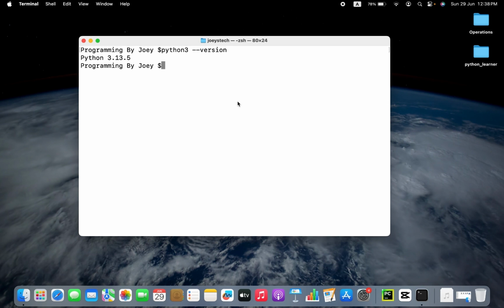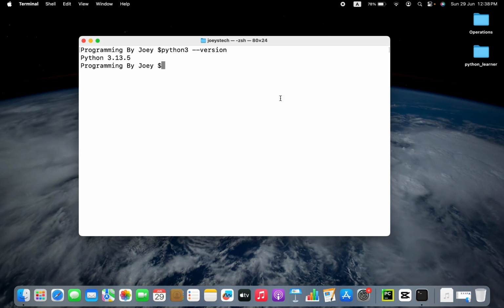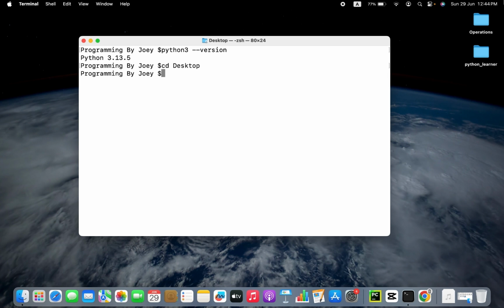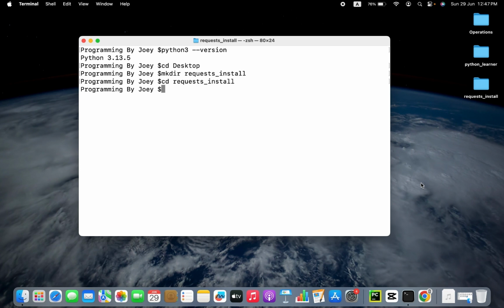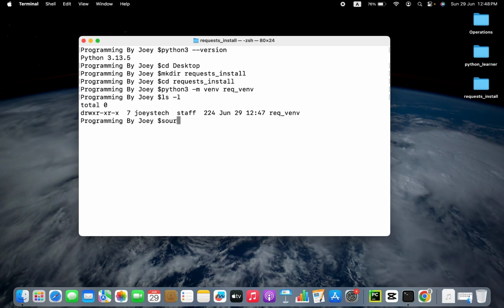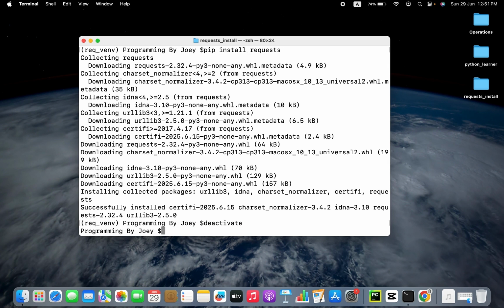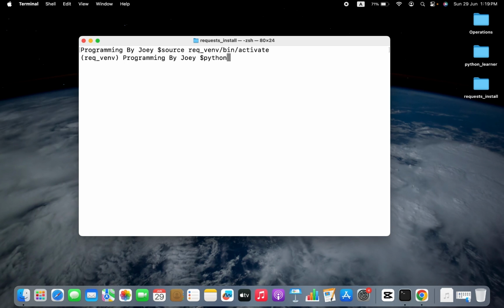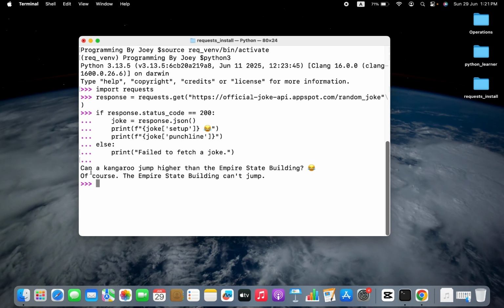How to install requests module in Python in 2025 on MacOS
In this video of Joey'sTECH, you will learn how to install the requests module in Python (latest version available 3.13) on MacOS. This tutorial video will also teach you how to create a virtual environment in python from terminal very quickly.

This video is beneficial for you if you want to install requests module in Python on your Macbook Pro/Air be it Macbook Intel or M1 or M2 or M3 or M4.

You will also learn in this video how to check the version of Python installed on your MacOS. You will learn to install the request library in Python on MacOS using PIP.